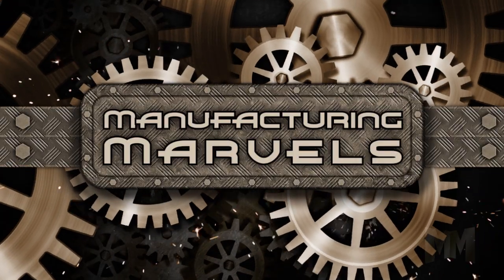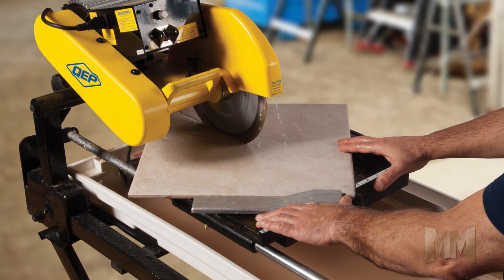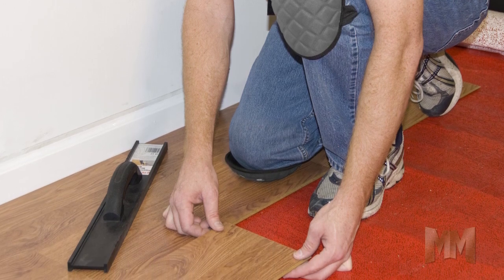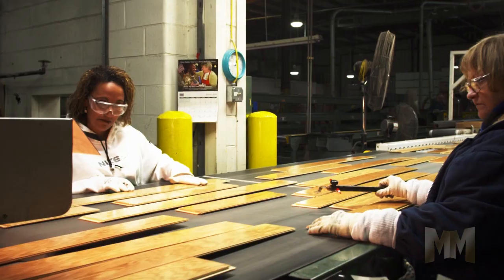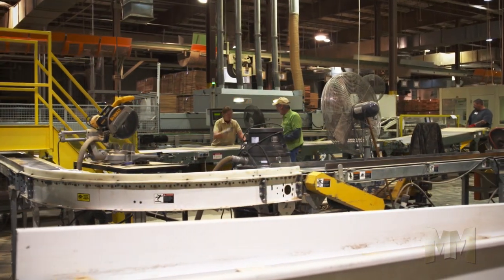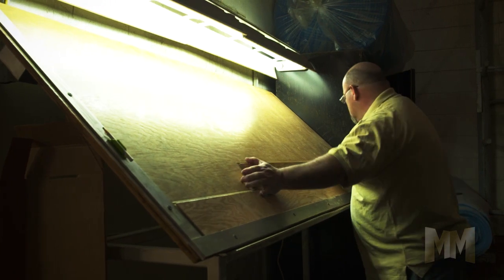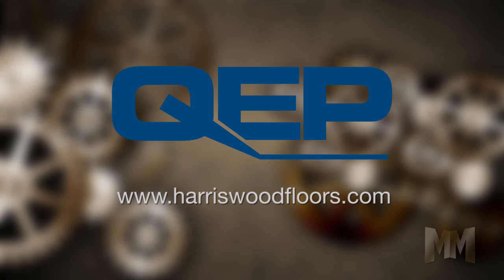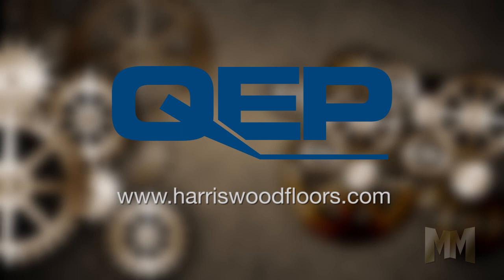Q.E.P. Co., Inc. Airs on Manufacturing Marvels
Q.E.P. Co., Inc. makes its television debut on the hit series Manufacturing Marvels